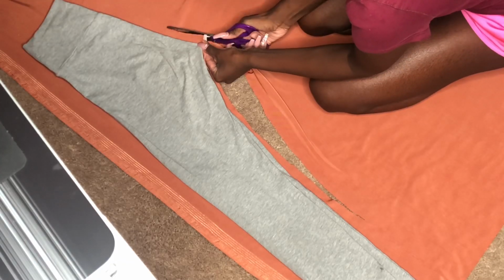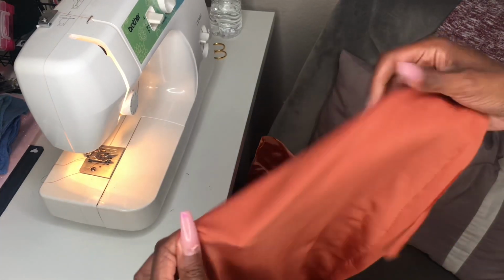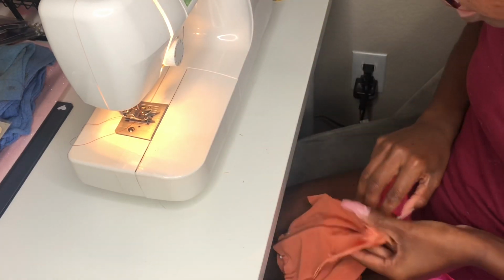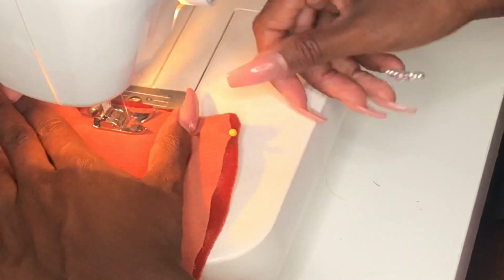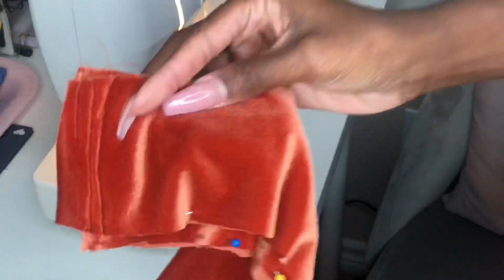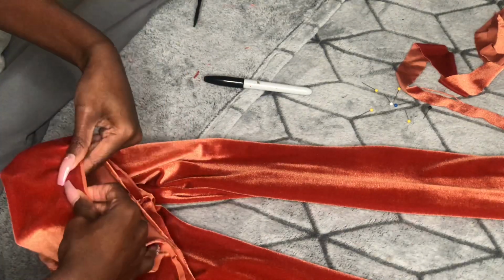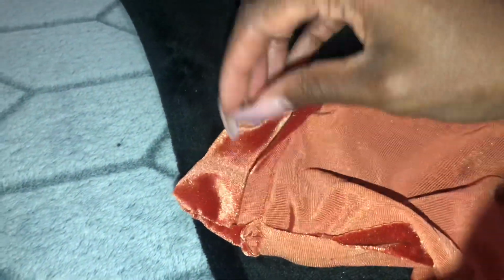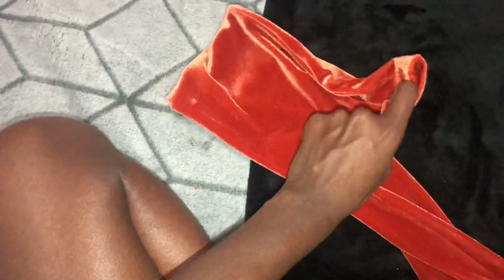DIY STACKED PANTS FROM SCRATCH | BEGINNER FRIENDLY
DIY: Easy. Simple. Affordable. Fashion!
✨be sure to turn on those post notifications so you'll know each time I upload a new video.

Fabric: Velvet material
local fabric store dtx

F A Q:
Height: 5"1
Weight: 100lbs
Waist: 23"